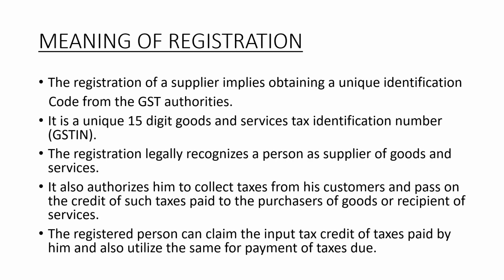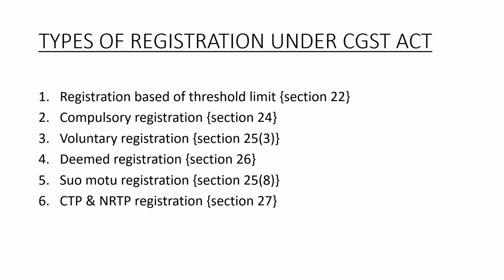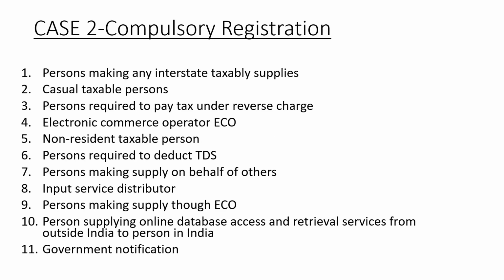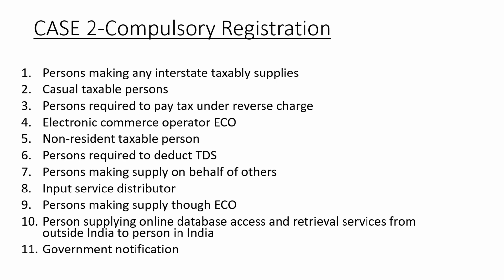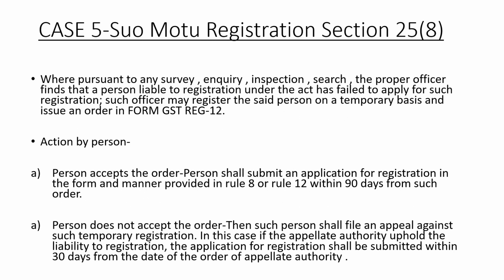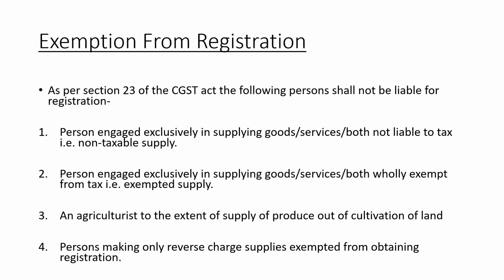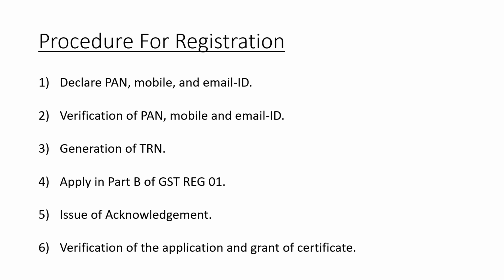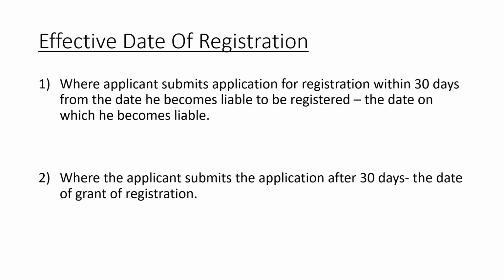Registration Under GST